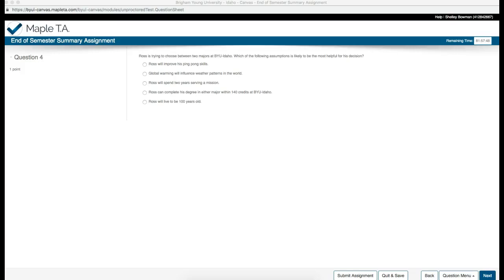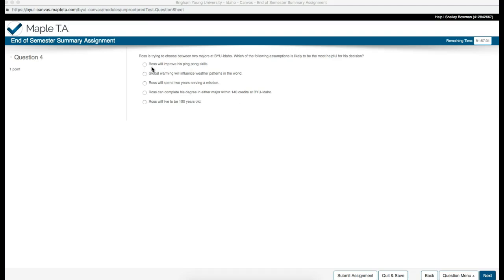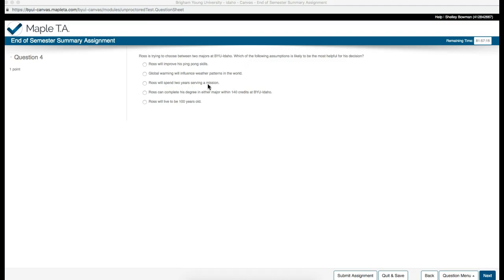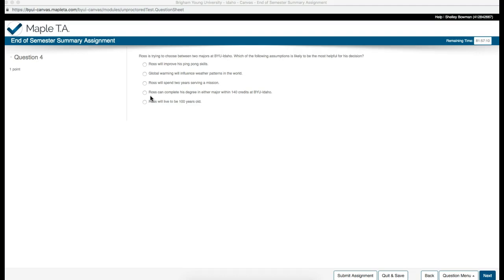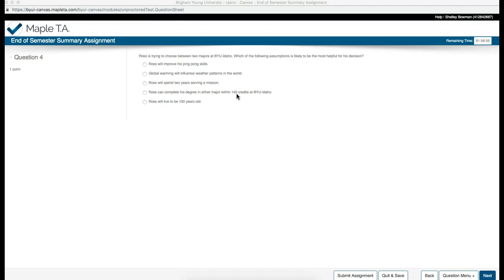End of Semester Summary Question #4